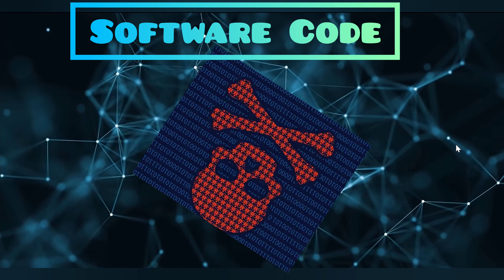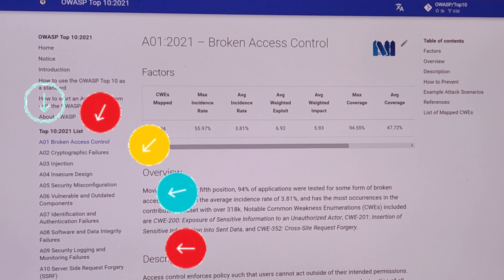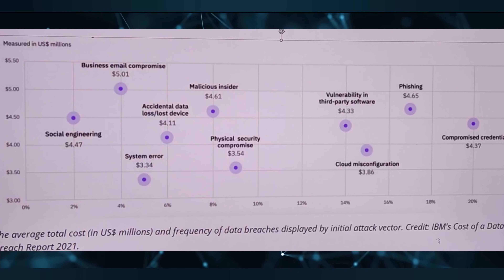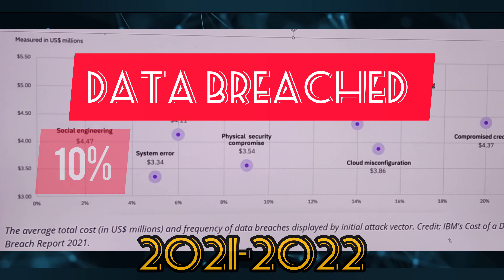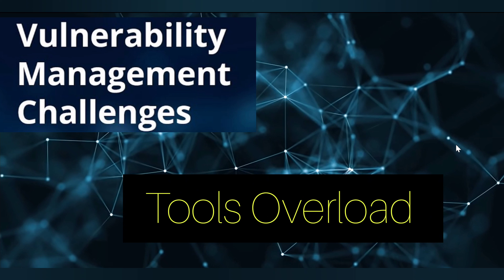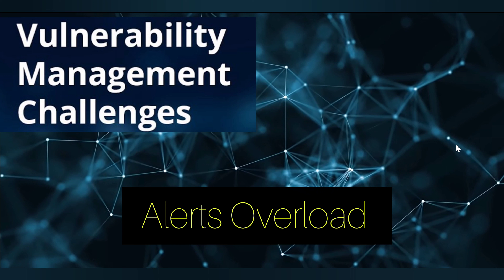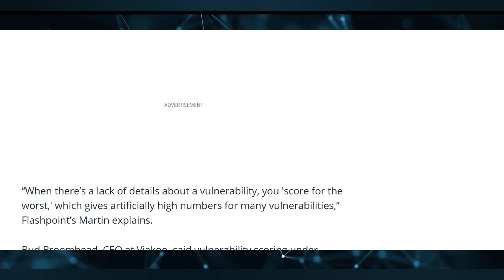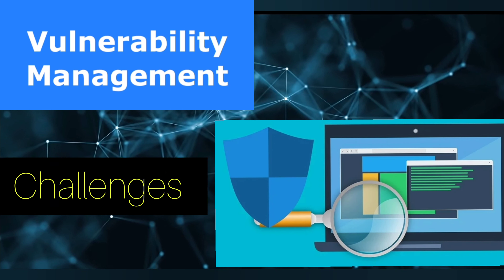What is Vulnerability Management? What are Challenges to Vulnerability Management? Tools use for VM.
What is Vulnerability? Vulnerabilities for Software
Real time data losses due to Vulnerabilities
What is Vulnerability Management?
Vulnerability Management Challenges
How it exists in IT security and OT security?
How it impacts the security of your Enterprise?
How does Vulnerabilities are used for security scoring in security products?
Vulnerability Management is one of the key services which SOC has to offer.
NIST Cybersecurity Framework listing Vulnerability management as one of the key service